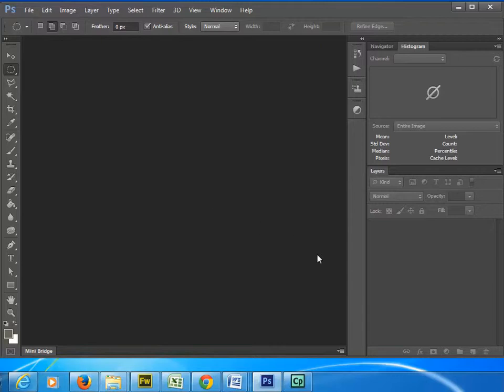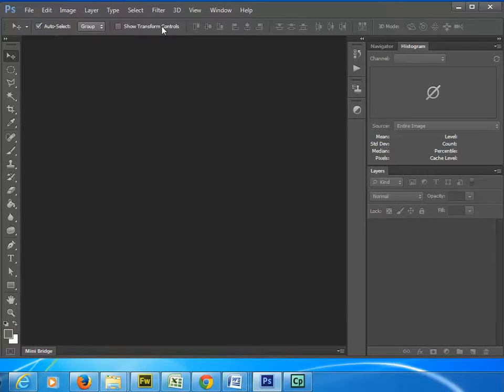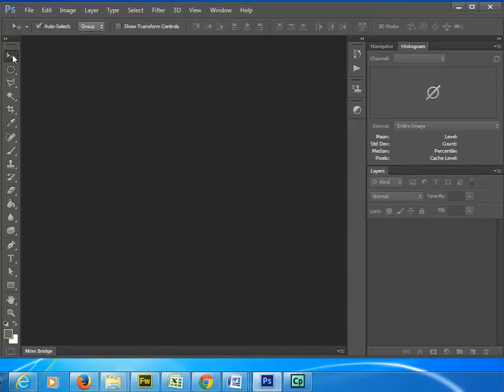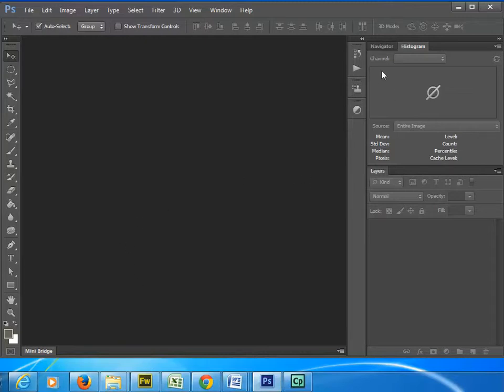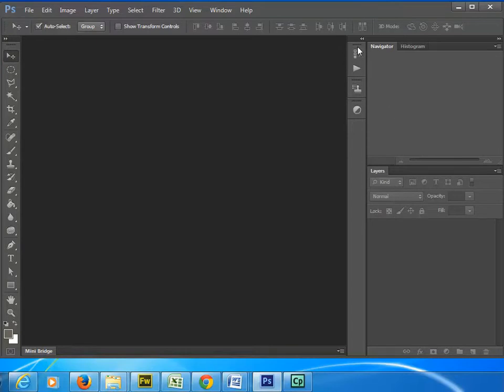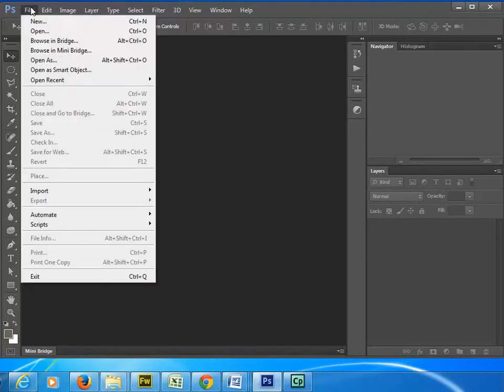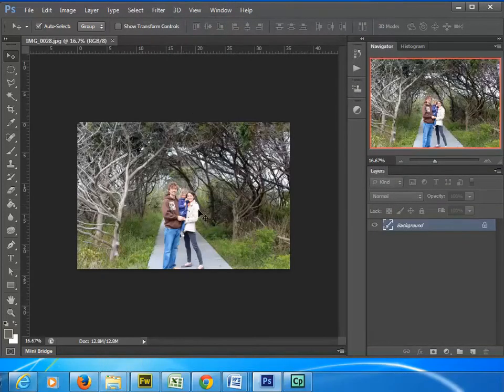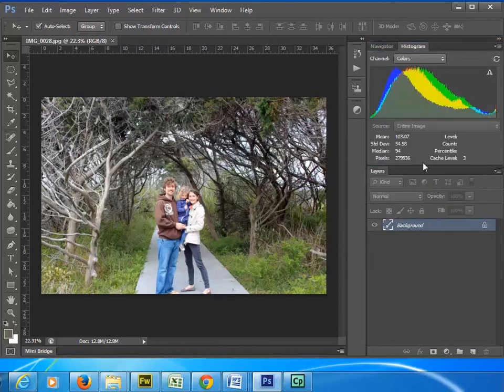PhotoShop Launch Screen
This is an explanation of the photoshop launch screen